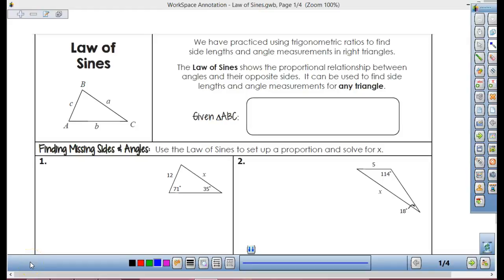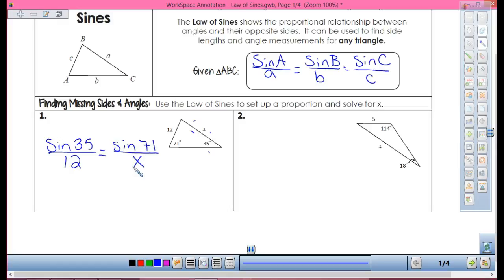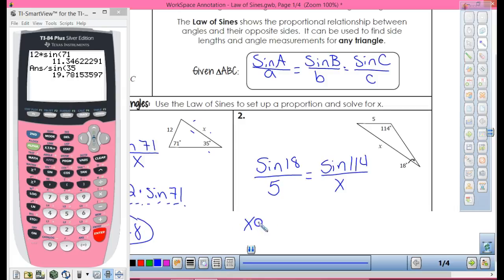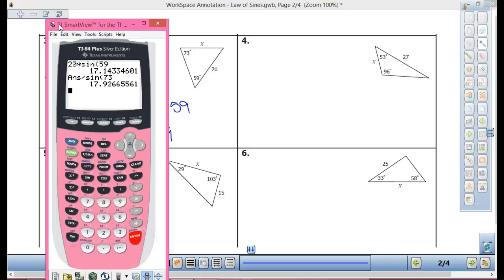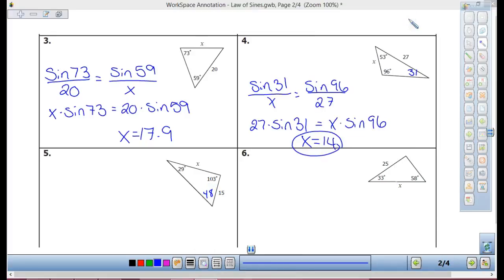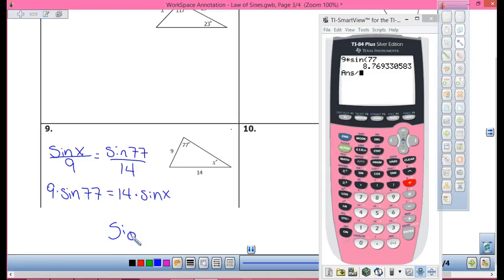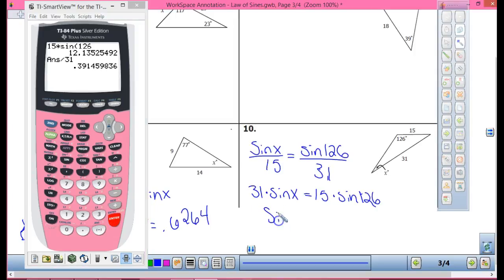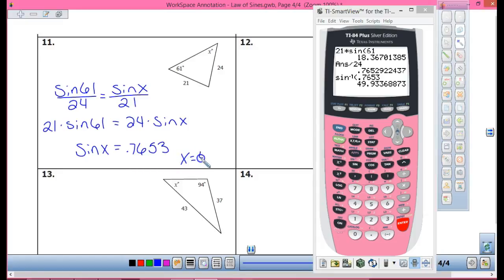Law of Sines